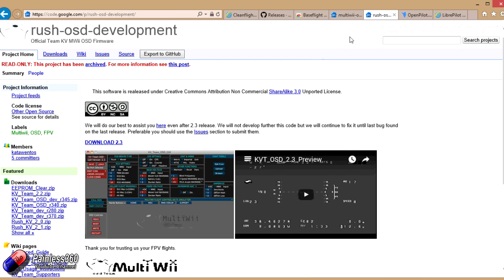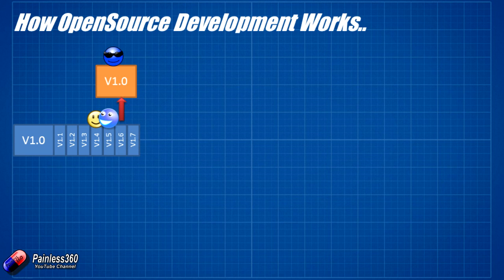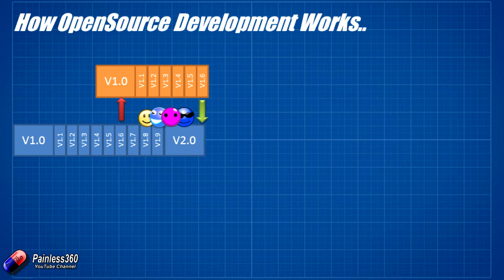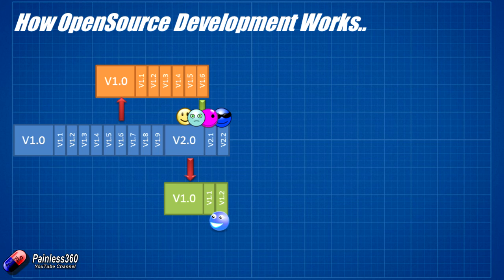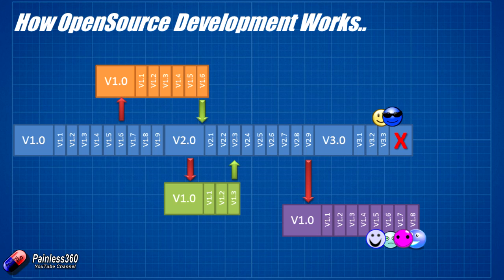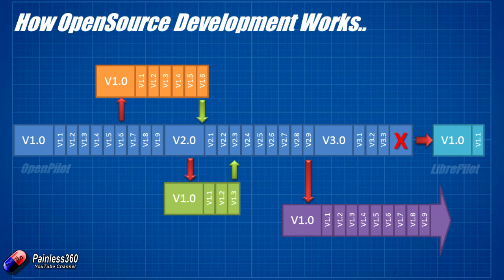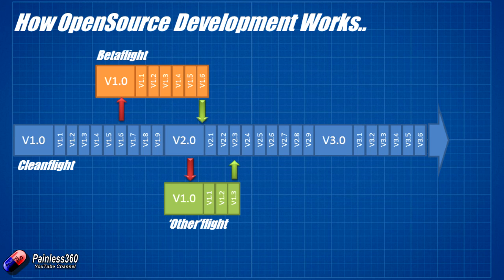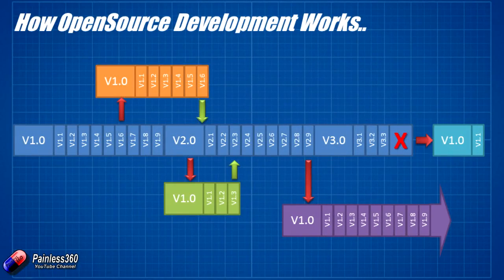RC Tips: How Opensource Software Development Works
In this video I cover how we get multiple versions of the same software in the hobby and why you need to read up about the project as you could be changing youe models over to the 'next great thing' or you could be just testing a 'fork' of software you've already tried..

Happy flying!